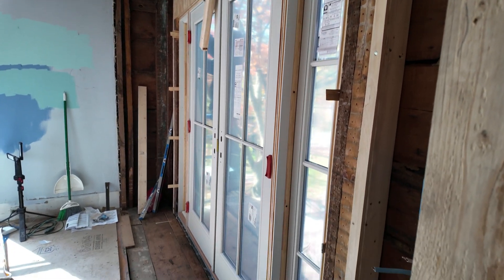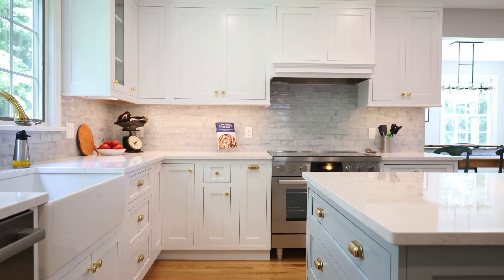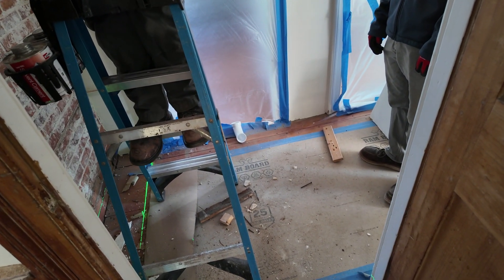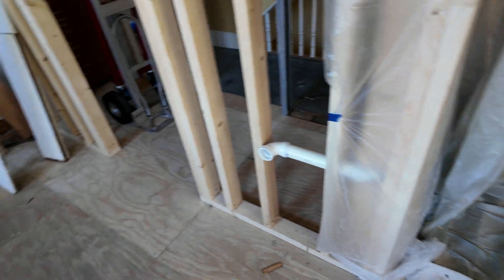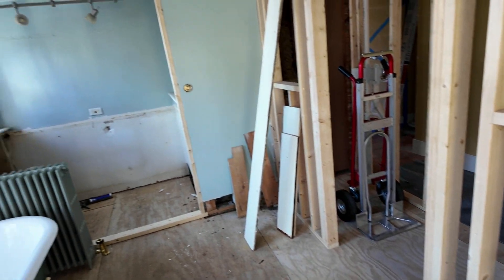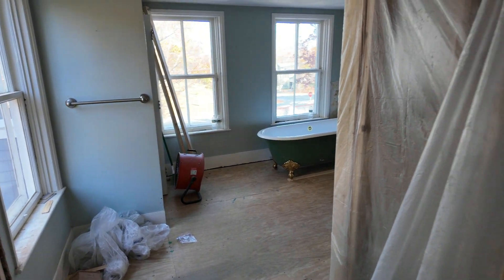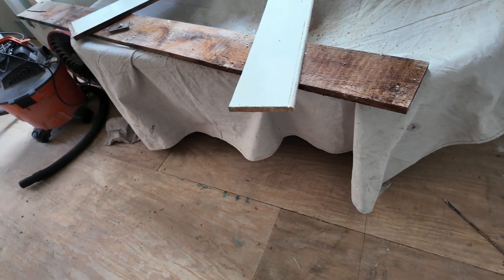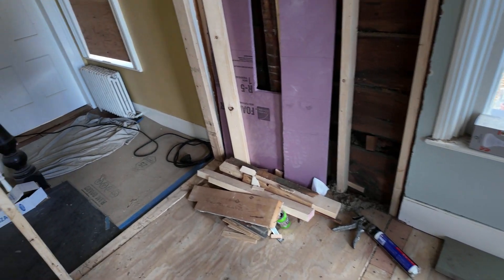6 Weeks into a Kitchen & Bath Remodel in Acton, MA and Here's What's Happening!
Come join us for another update of the progress at the Acton Massachusetts kitchen and bath remodel.  Great progress has been made and we look forward to next week as we are almost ready for the rough inspections.

I’m Mary Regan! I wear many hats- Kitchen designer, a mother, wife, stepmom, pet mom, actress (ha,ha), video producer, graphic designer, editor, and business owner to name a few. This channel is about kitchens and home remodel.  We offer tips, insights, inspiring ideas, and behind the scenes look into my amazing career of making kitchens beautiful.  I have been blessed with wonderful clients who put their trust in my hands to transform their houses into a sanctuary to call home.  I don't transform these kitchens alone.  I have an amazing husband and business partner who is my best friend and counselor.  You might catch him on a few of our videos.  I think he is beginning to like being in the videos.
If you are in Massachusetts or New England and are looking to remodel your kitchen, I hope you call me to help you design the kitchen of your dreams.  I welcome you to visit my showroom in Littleton, Massachusetts or book your in-home consultation. I appreciate the love as I work hard to become your favorite kitchen designer in Massachusetts and beyond.
Take care,
Mary
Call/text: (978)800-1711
I’m a social butterfly!
@(20+) Facebook
@Wayside Kitchens (@waysidekitchens_remodeling) • Instagram photos and videos
@(12) Pinterest
@(14) Mary (Torres) Regan | LinkedIn